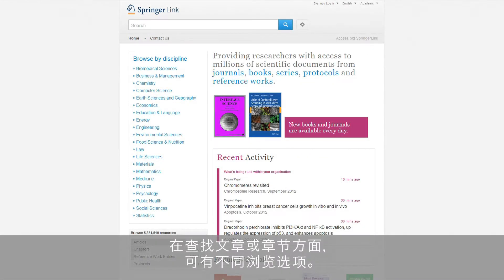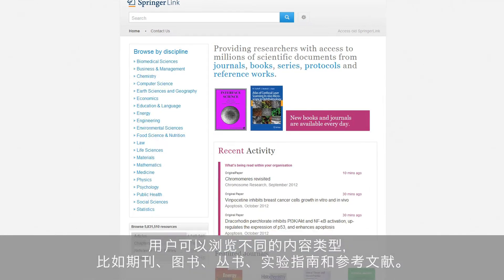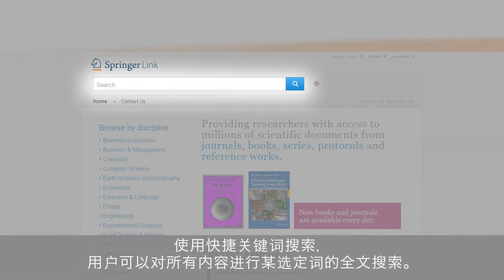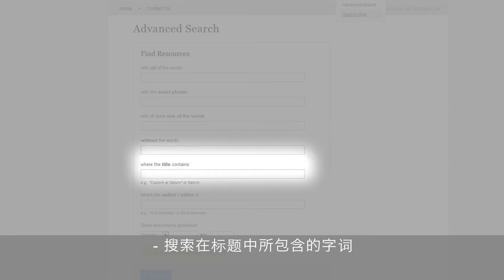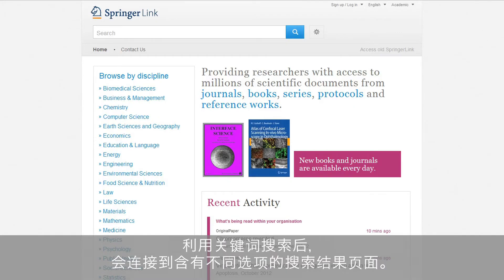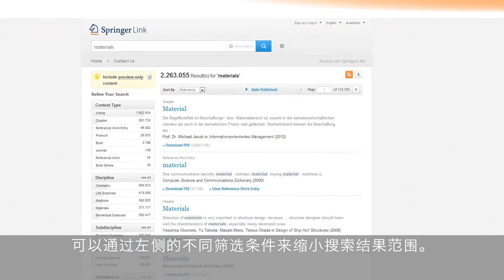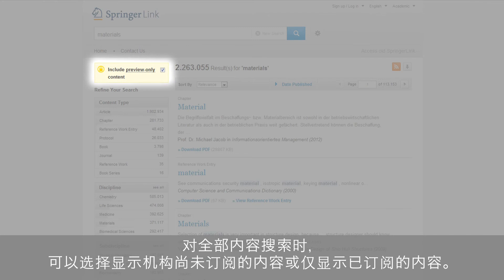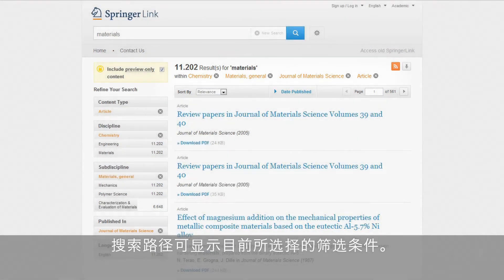SpringerLink Tutorial 02 Finding Journal Articles or Book Chapters (Simplified Chinese Subtitles)